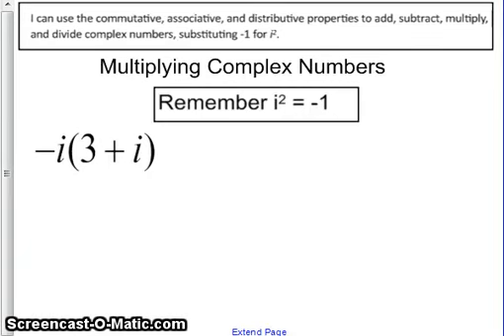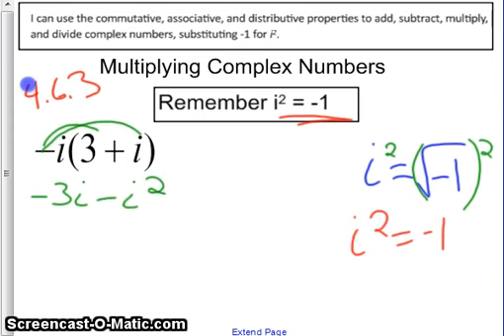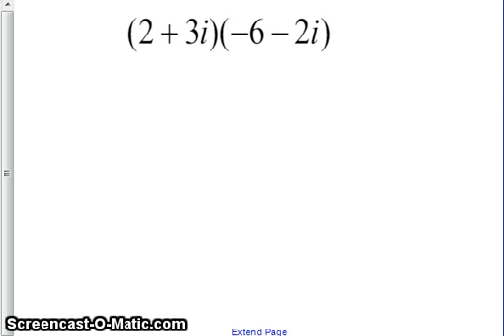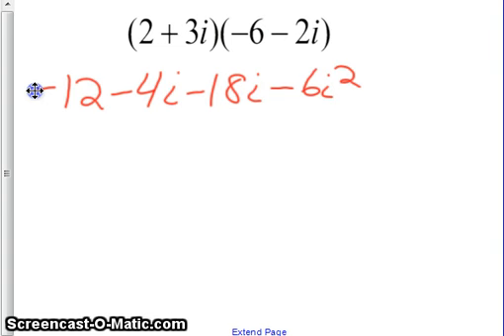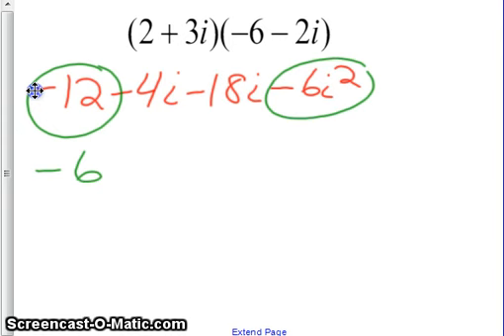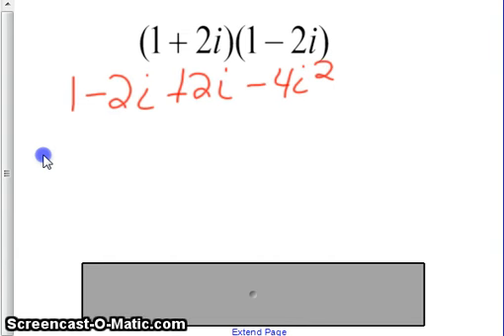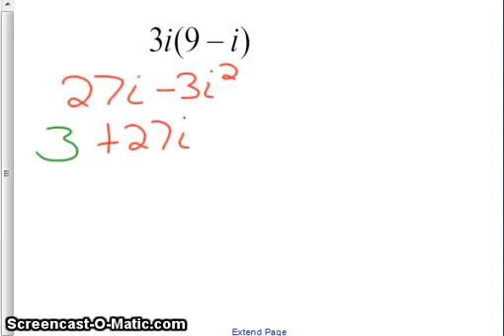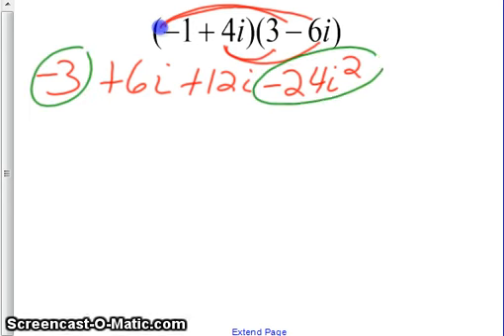Alg 2 Notes 4.6.3 Multiply Complex Numbers